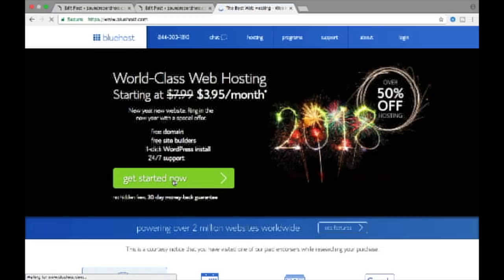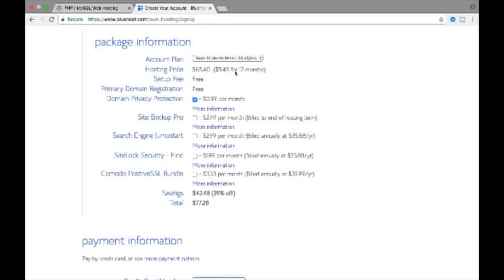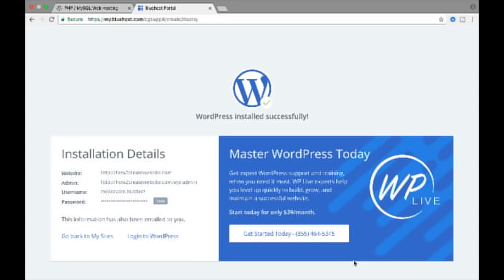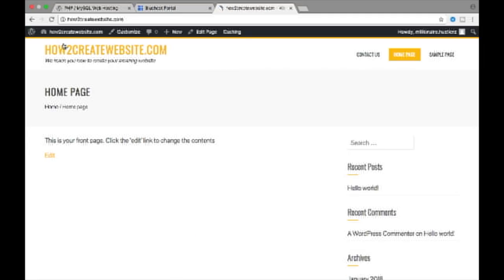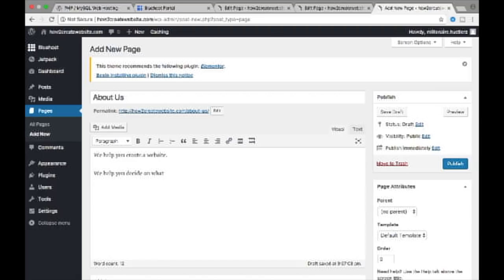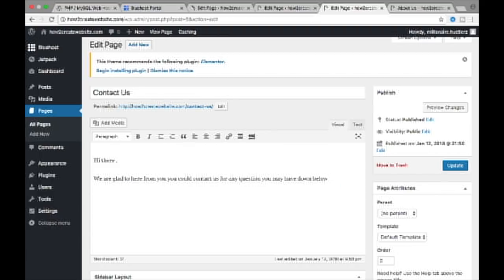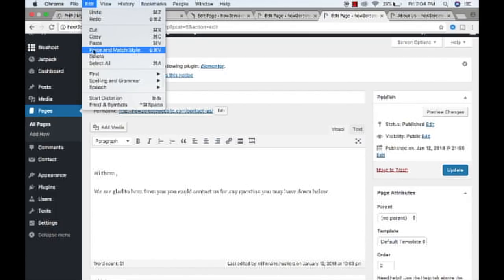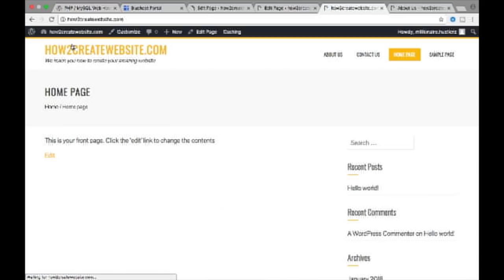How To Create A Website - EASY (2018)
Learn how to create a website easy in 2018

In this video I will teach you to create a WordPress website in 30 minutes or less and i will go Step by Step no Steps missed

I will teach everything from how to sign for web hosting, what web hosting automatically installs WordPress , and Where you could get a one FREE domain.